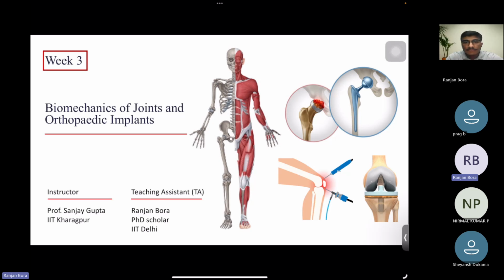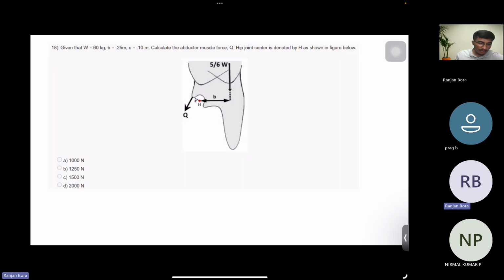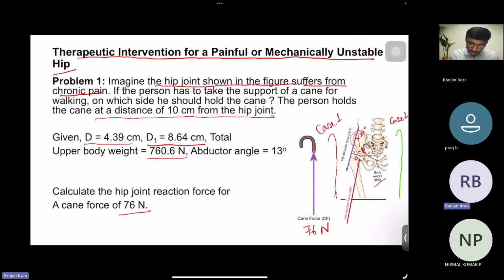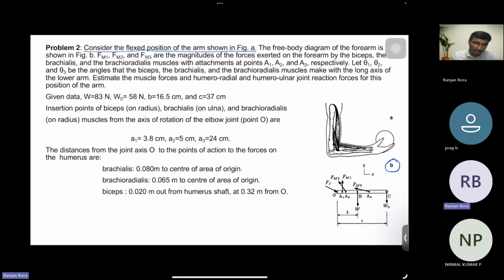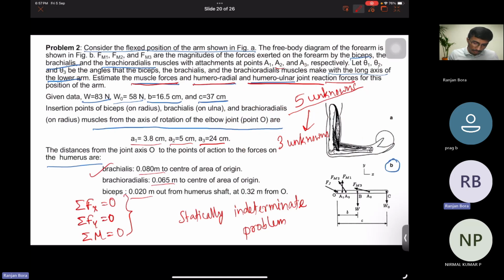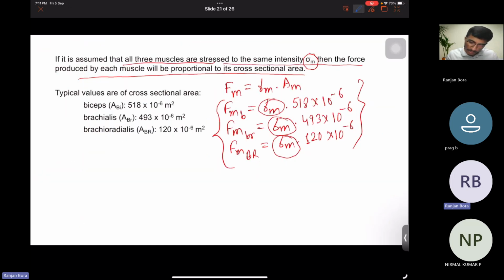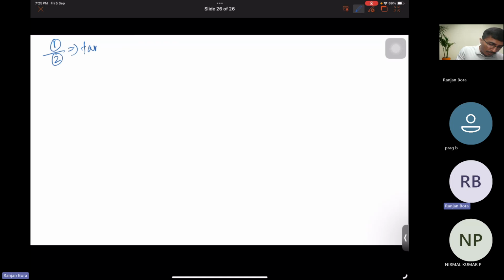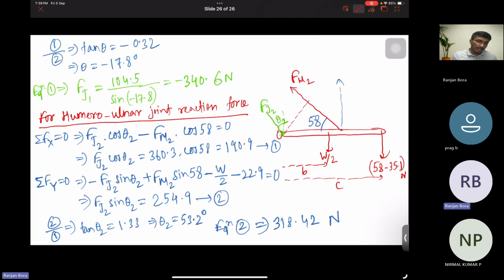Week 3 tutorial session on Biomechanics of joints and orthopaedic implants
In this tutorial session, I solved some numerical problems in biomechanics.